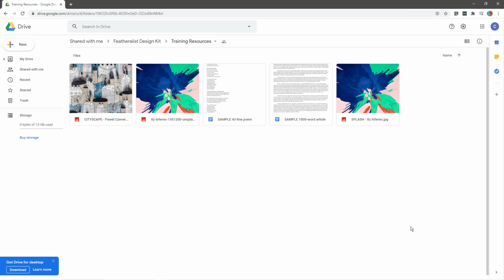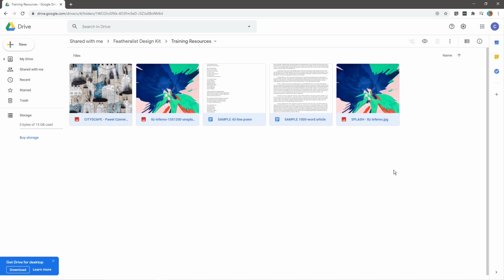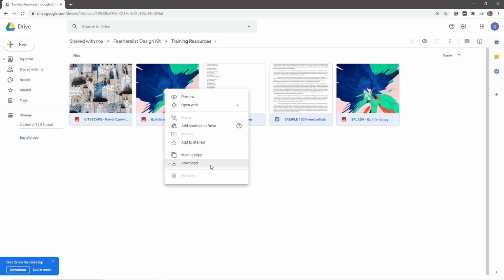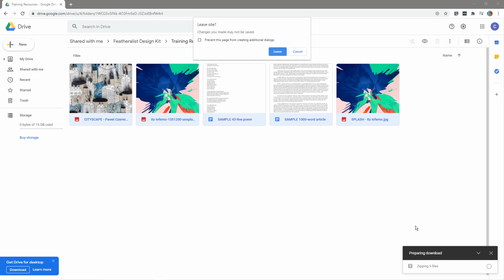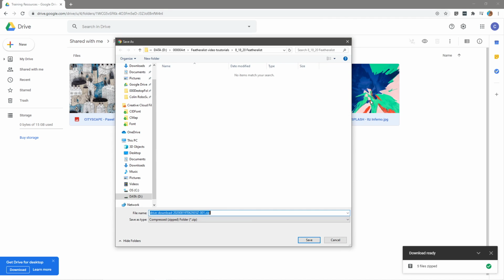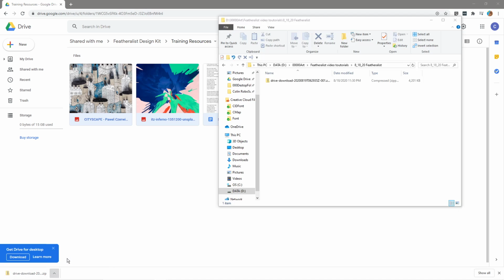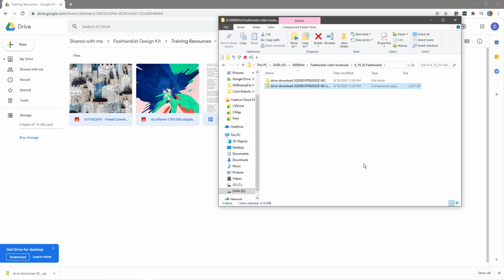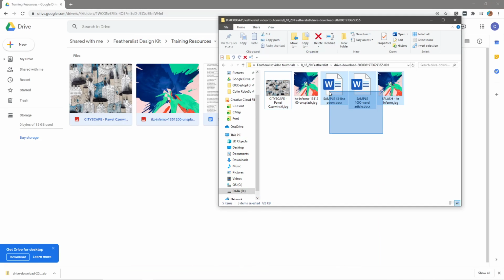1 | Walkthrough Poetry Layout | Design files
We overview the process in downloading multiple files from google drive. When downloading be sure to press leave on the dialog box that comes up as the files are being downloaded. This allows for the downloading process to continue